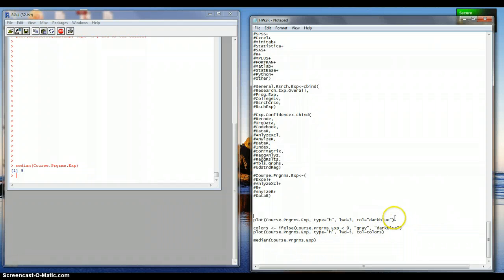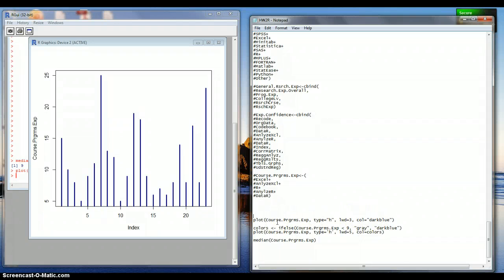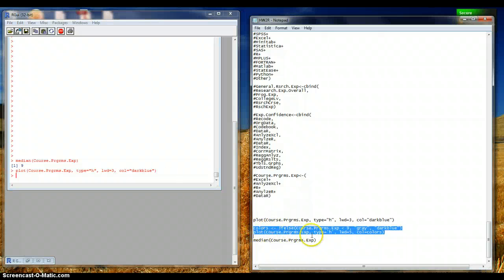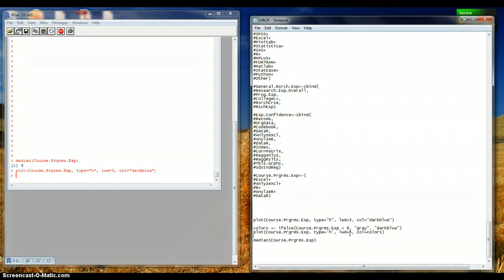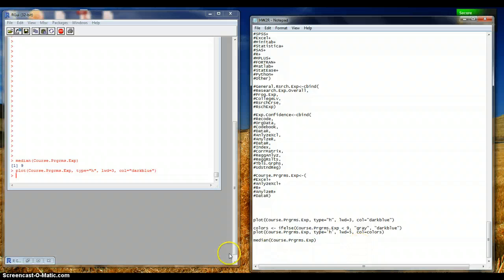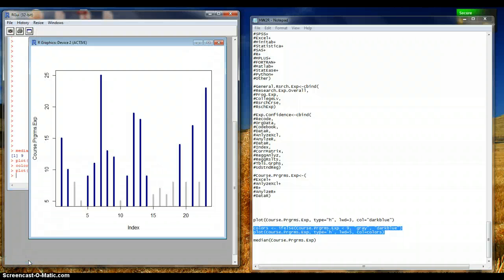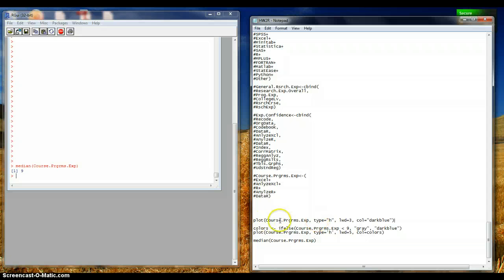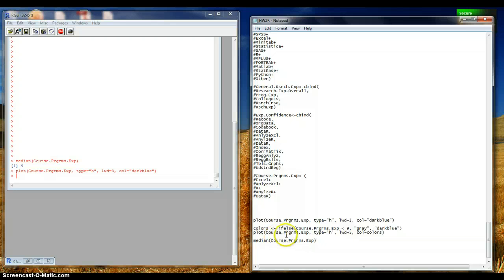More histogram options in R